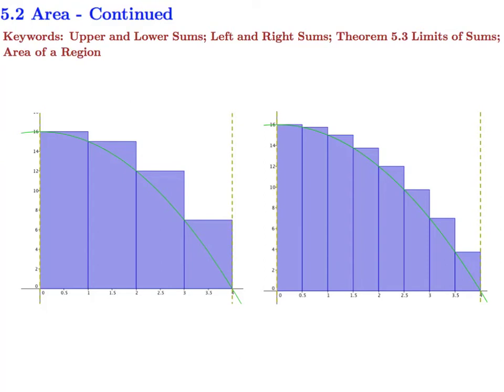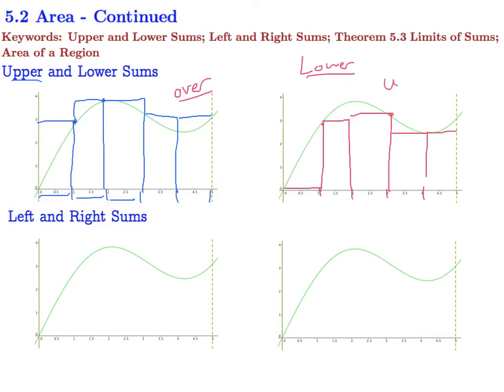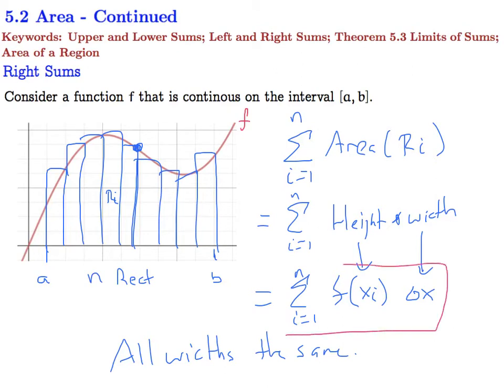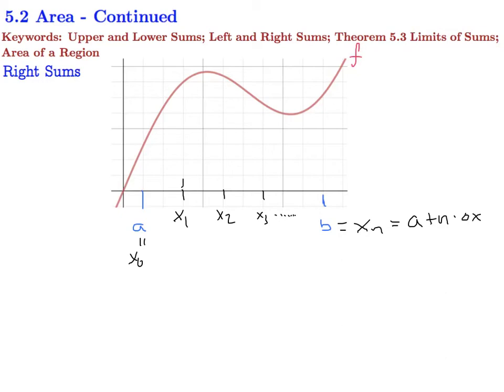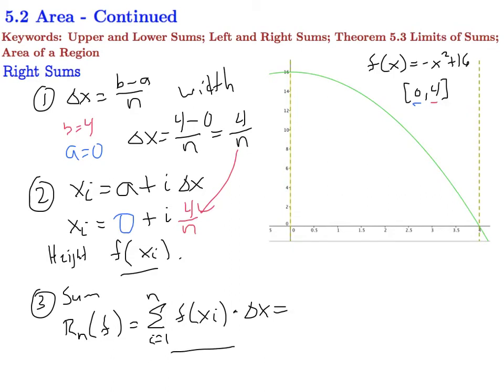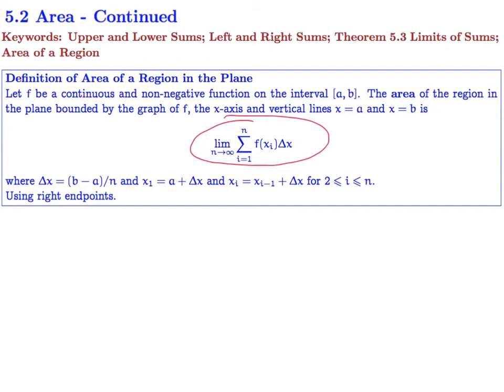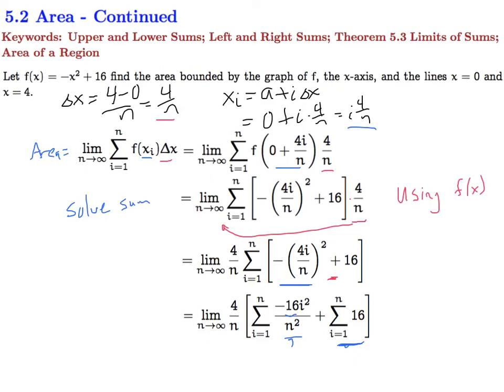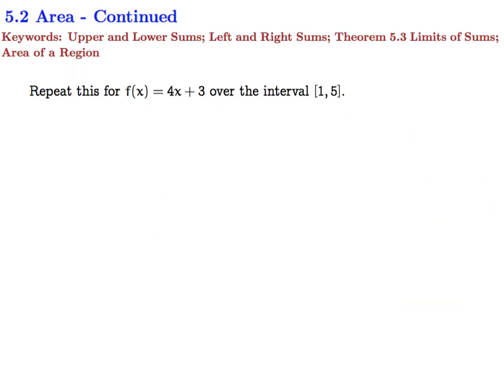5-2b More Area